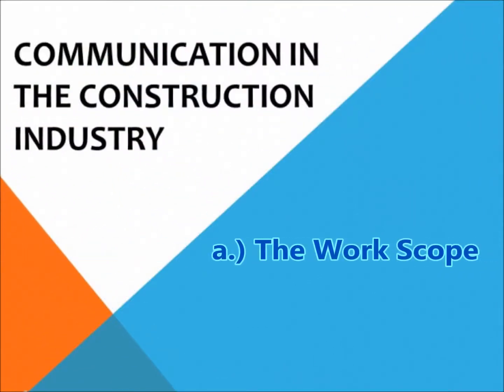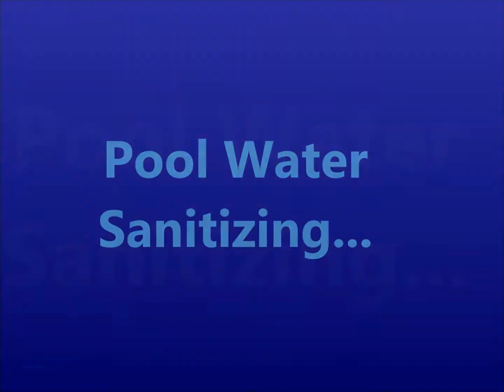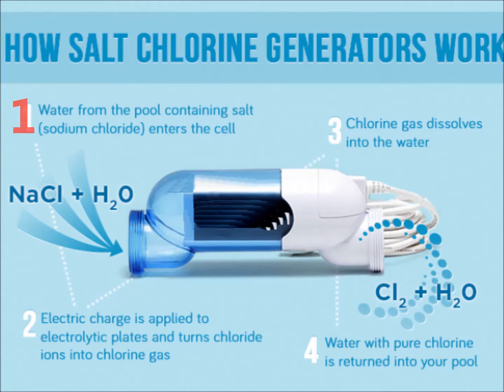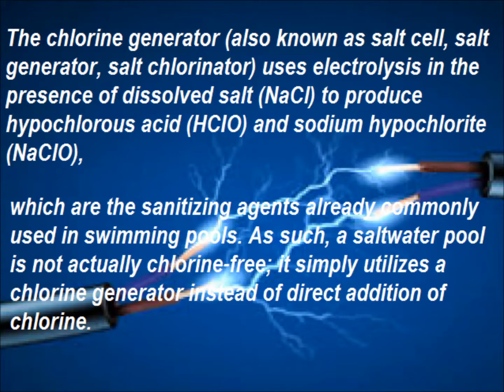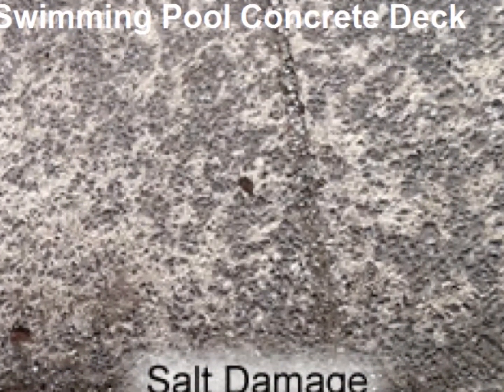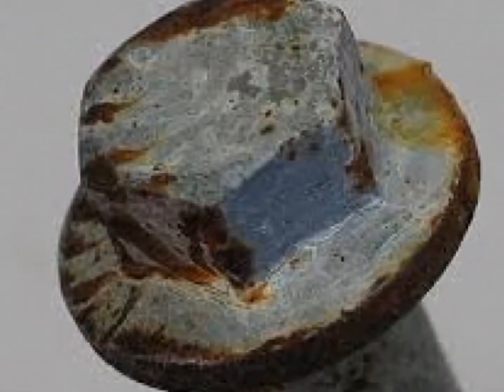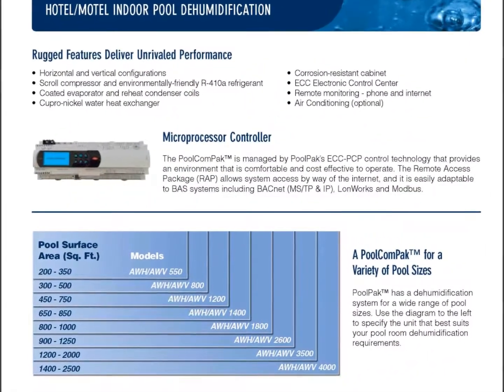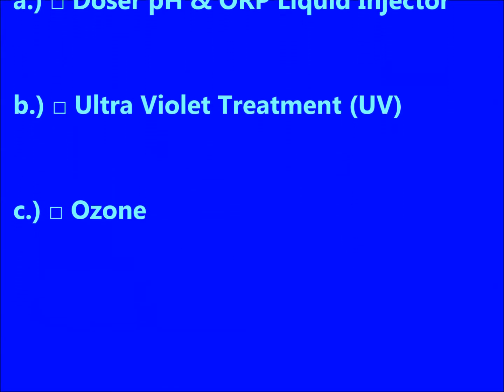ADMI BEAR RIVER POOL SANITIZING INTRODUCTION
This video presentation has been produced to provide an orientation about the sanitizing technologies being proposed.